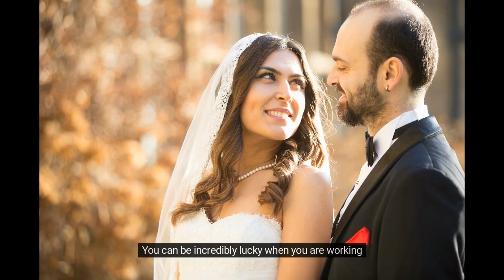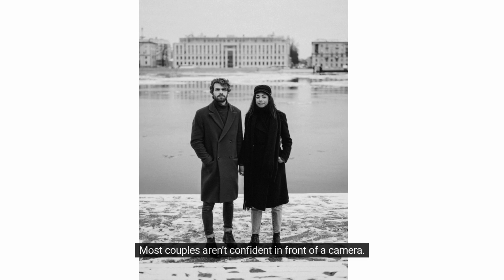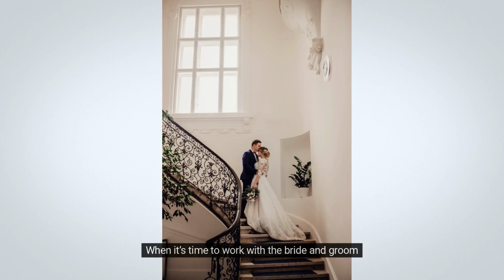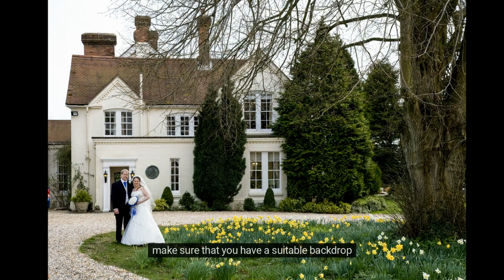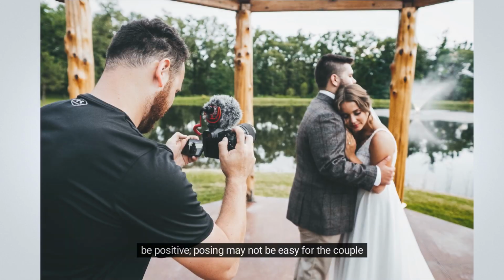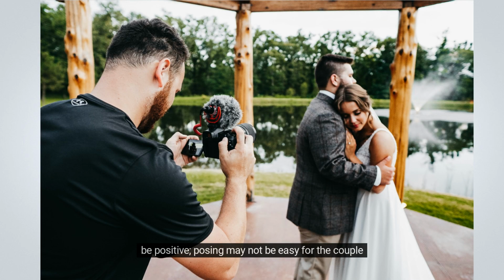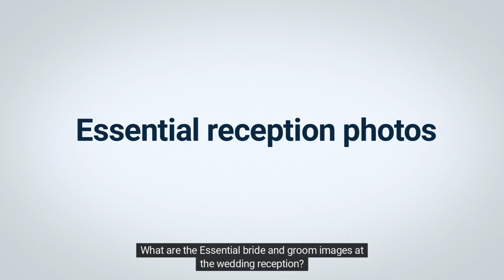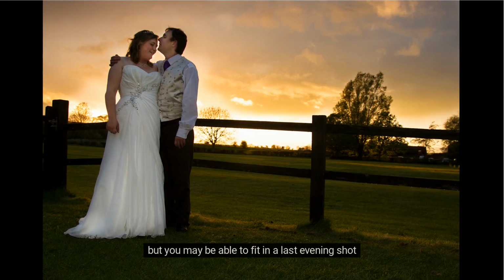video 13 Capturing the bride and groom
This video contains hints for capturing key images of the bride and groom.
All published videos in this series are available @susantaylor4246